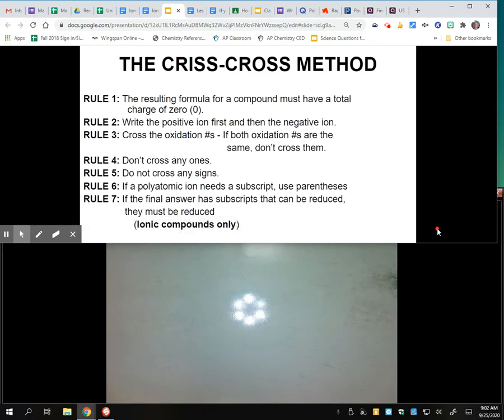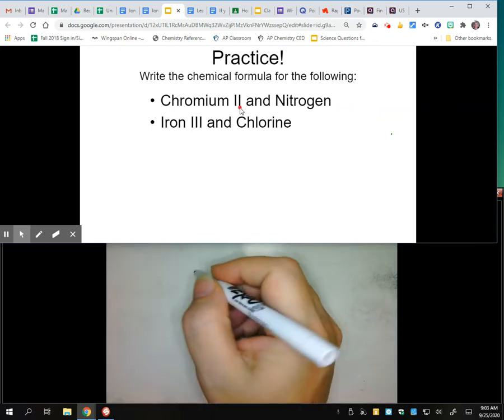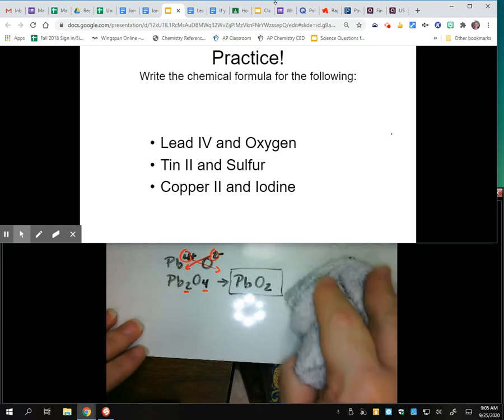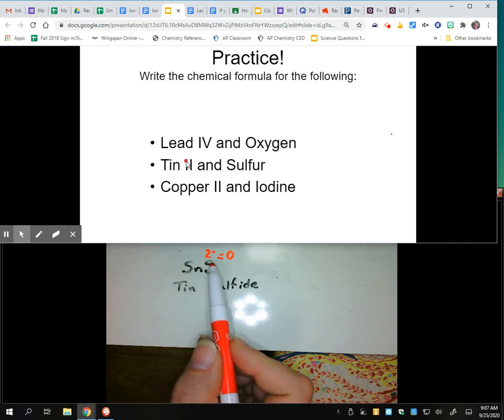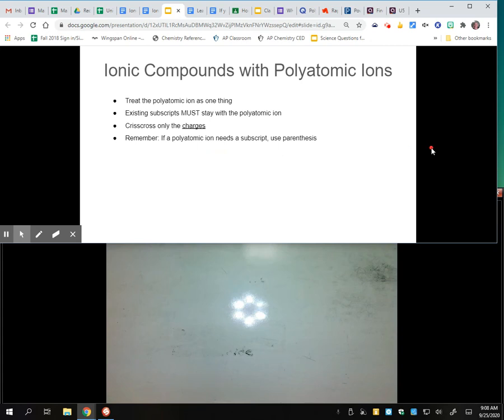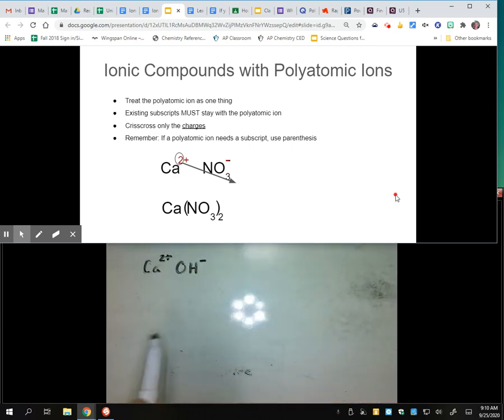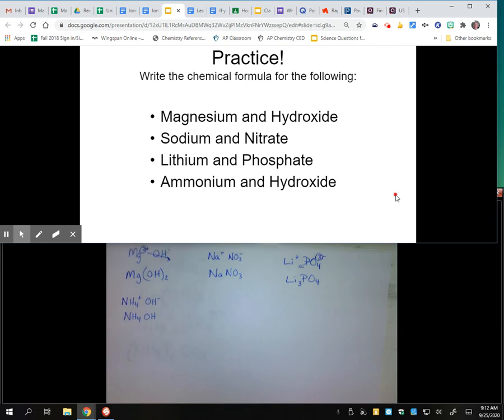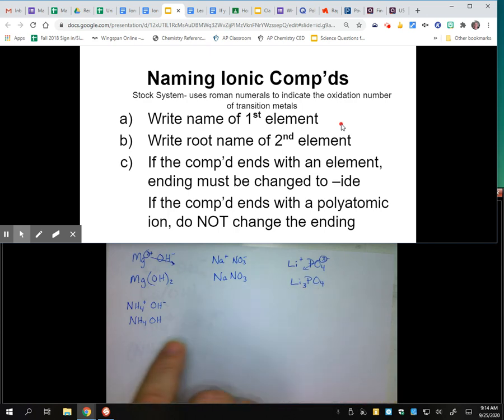Ionic Compounds with polyatomic ions